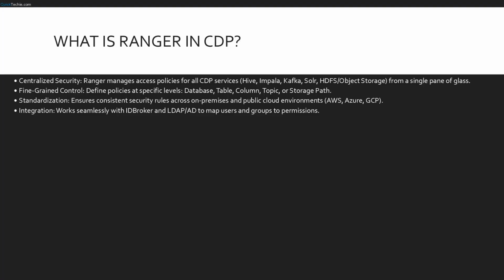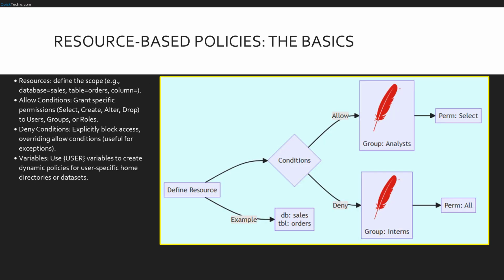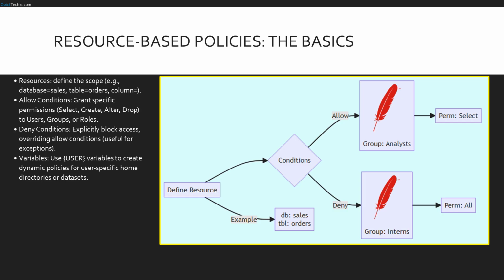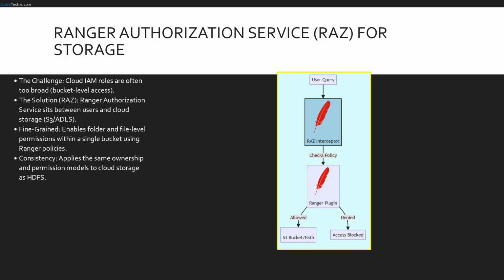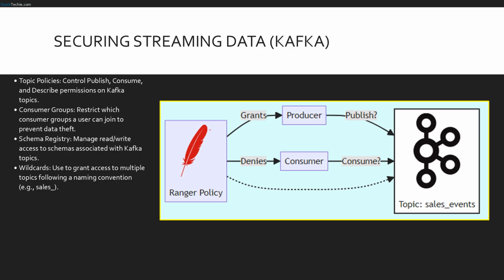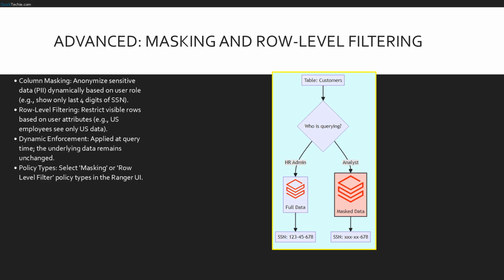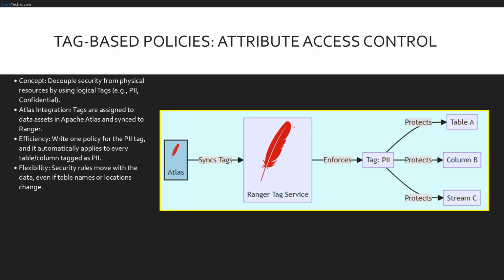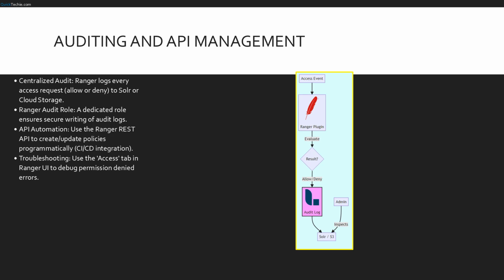Module 25 Mastering CDP Ranger Policies Security | Cloudera Public Cloud Certification Exam